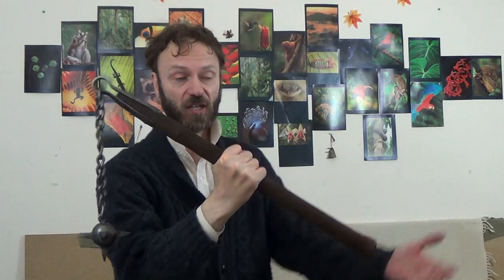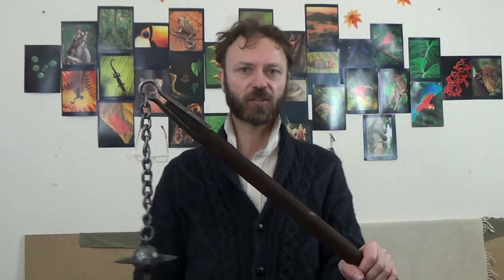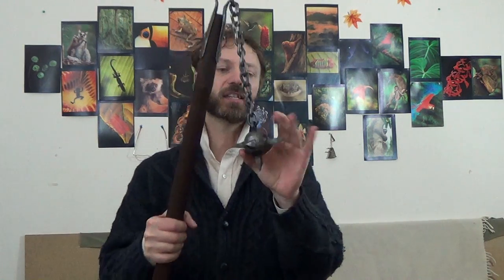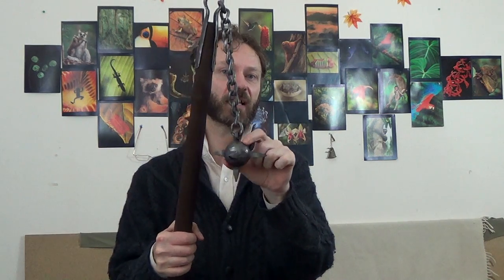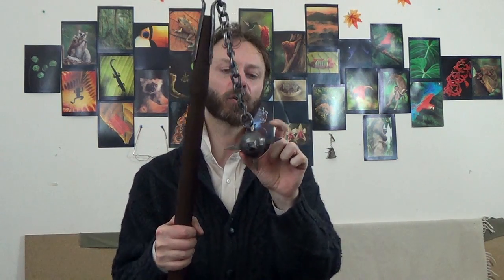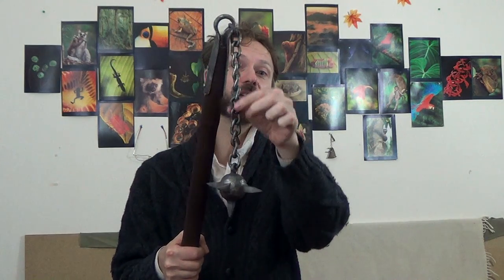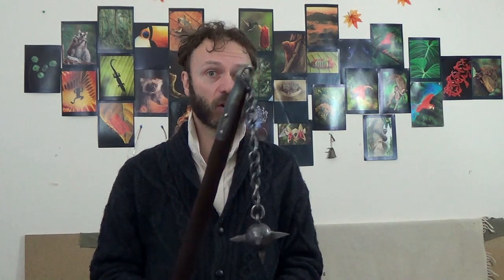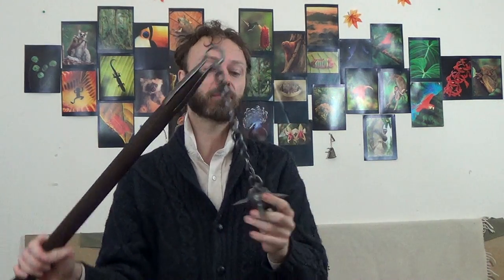'Morning Star' flails part two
'Morning star' as a term for a one-handed ball-and chain flail may upset some people, but it is at least a nice term.  It is a popular weapon today I think largely because it conforms to our idea of medieval brutality.

I rambled on for about twenty minutes about these weapons, and here are some more of those minutes.  One more of these to come soon, and then I'll move on.

Main flail shown owned by Dr David Tetard.